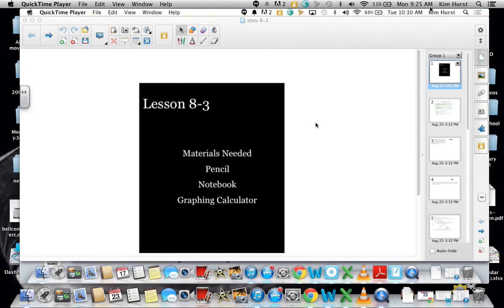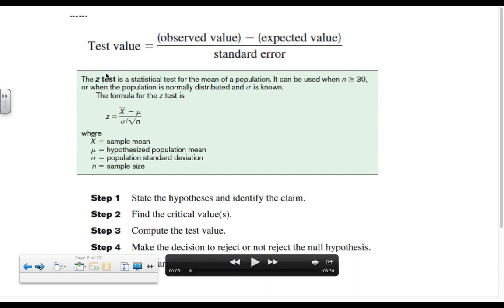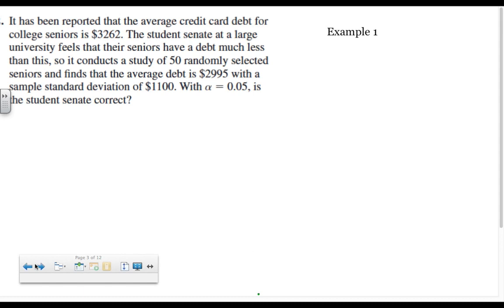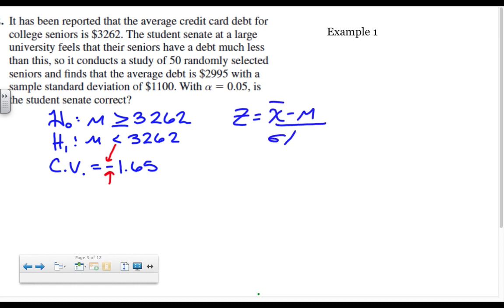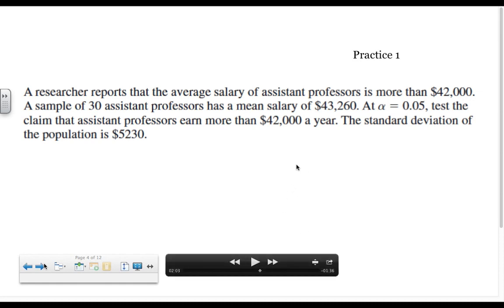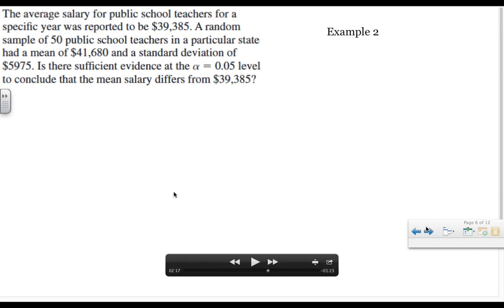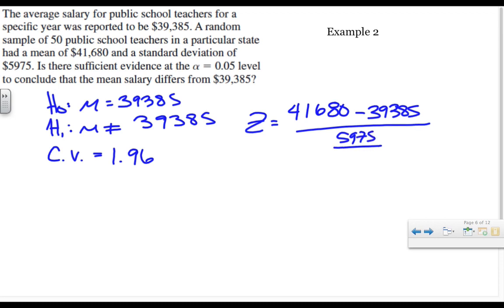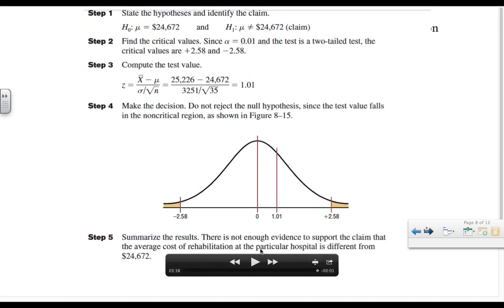Stats 8 3 Broadband